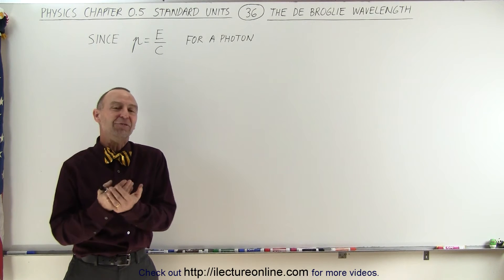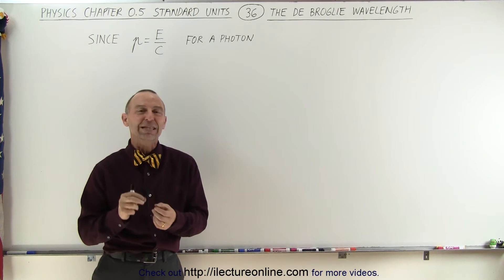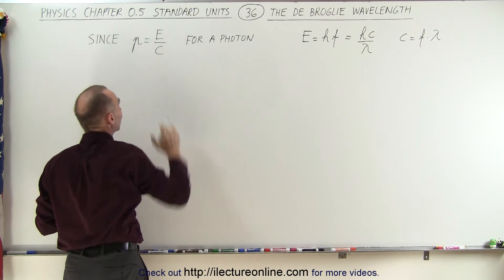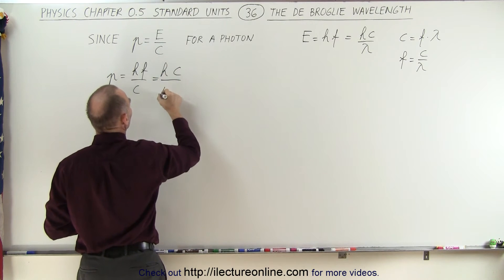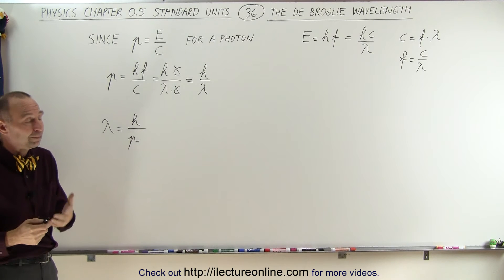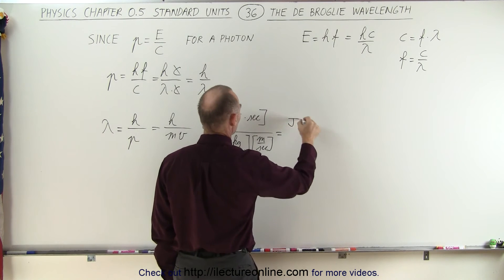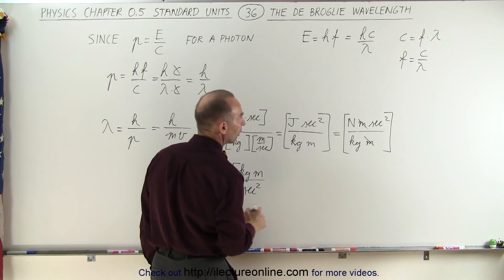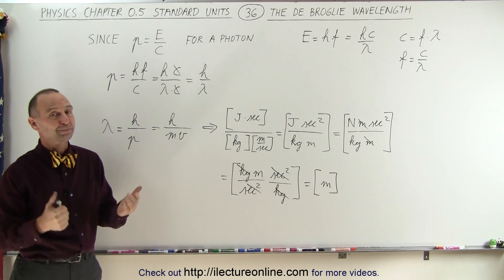Physics CH 0.5: Standard Units (36 of 41) The de Broglie Wavelength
In this video I will explain and derive the equation and the units of the wavelength of the de Broglie wavelength.